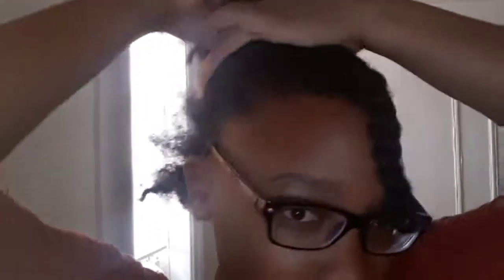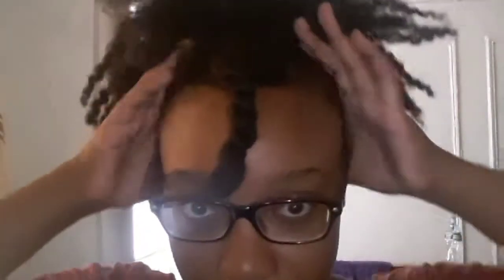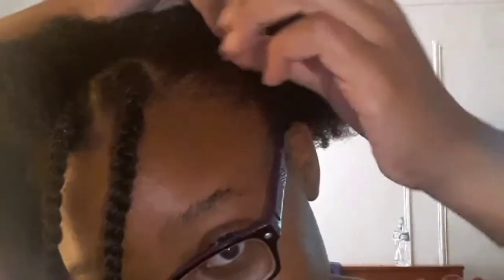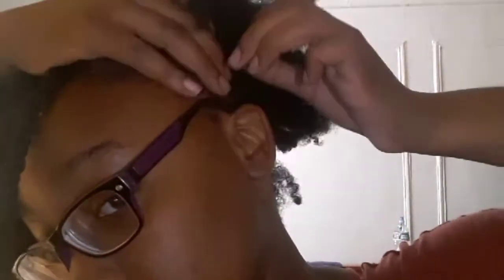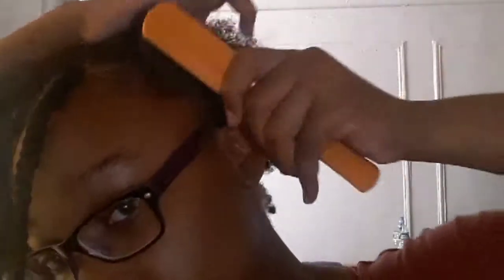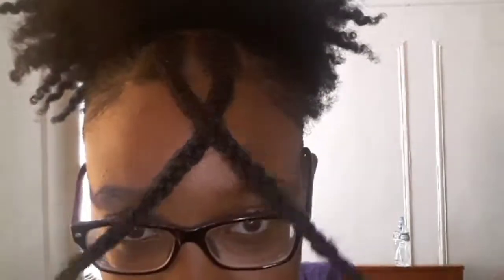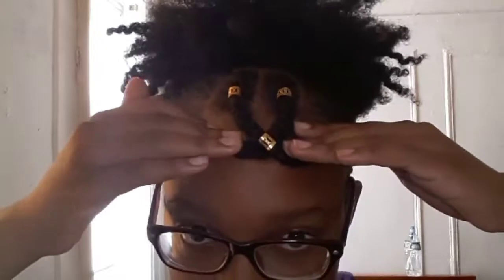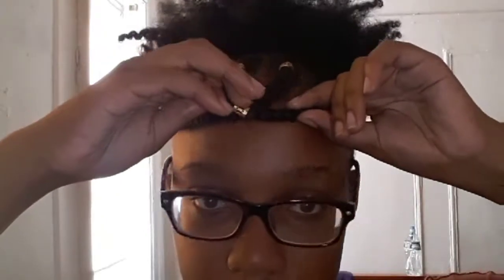Two braids and a puff (with a twist)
This is my first actual video it's a little shaky but I'm excited 😁😁

And turn on your post notifications 💜